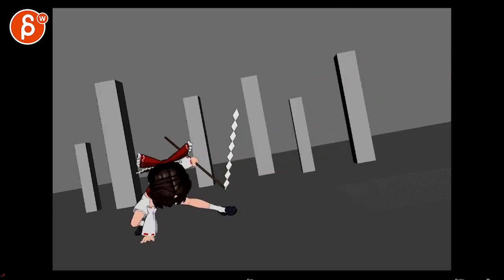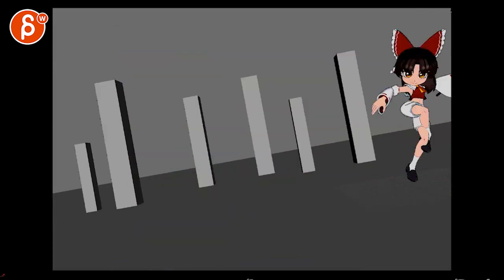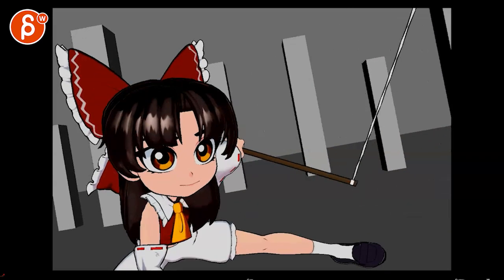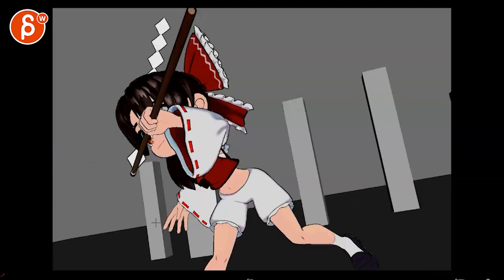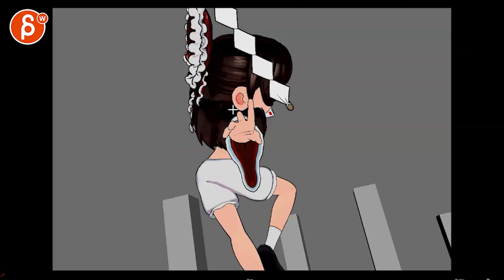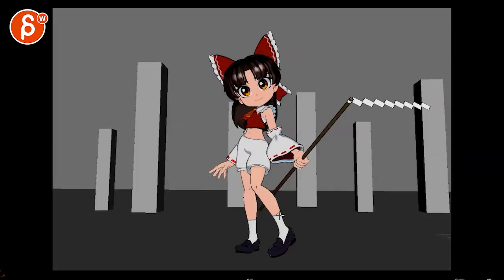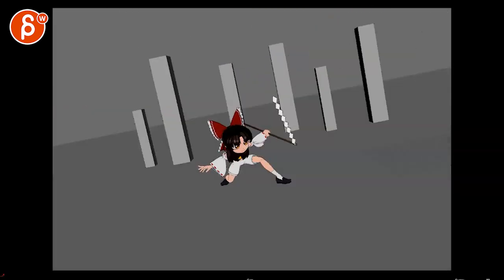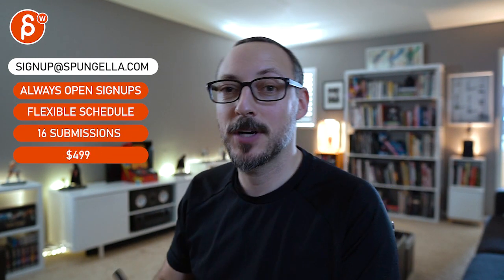Animation Workshop Feedback - Emily Poh 2a (2023)